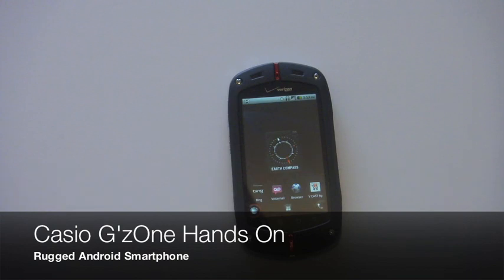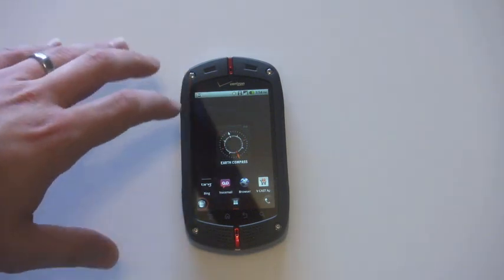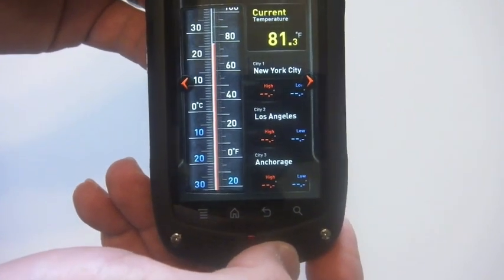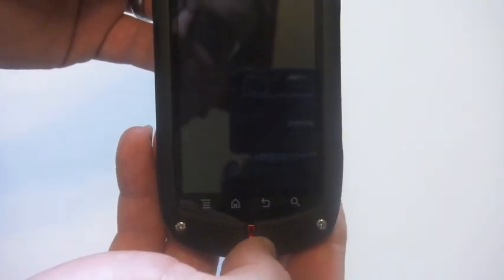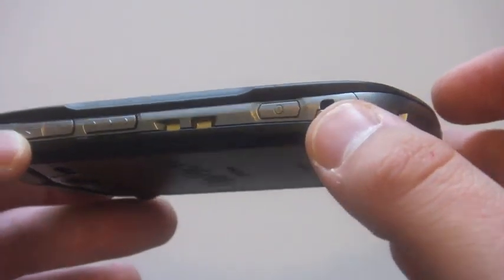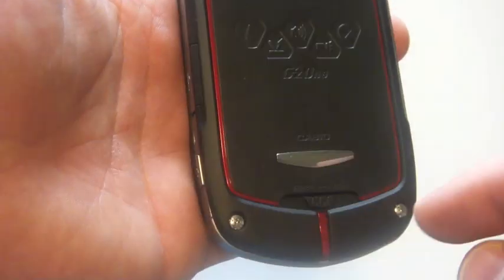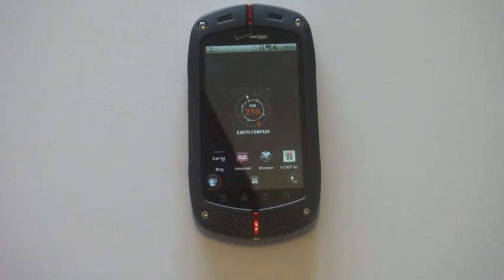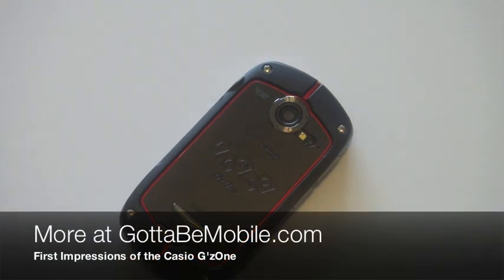Casio G'zOne Hands On - Rugged Android Smartphone